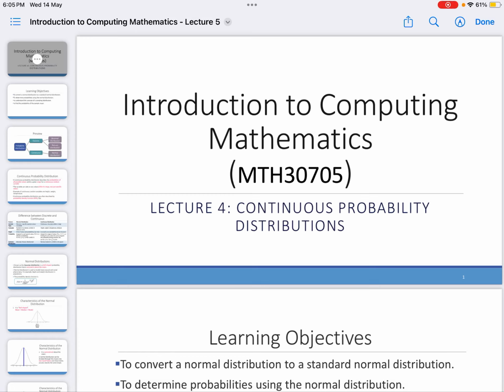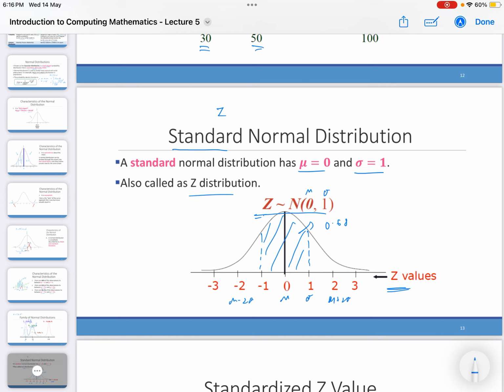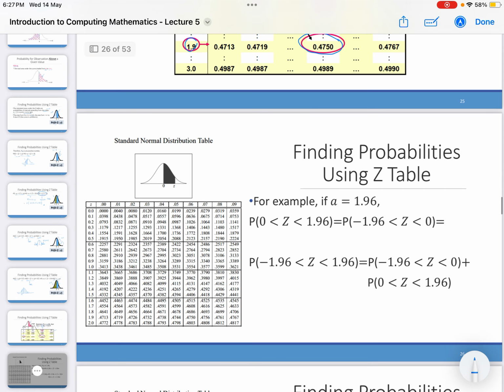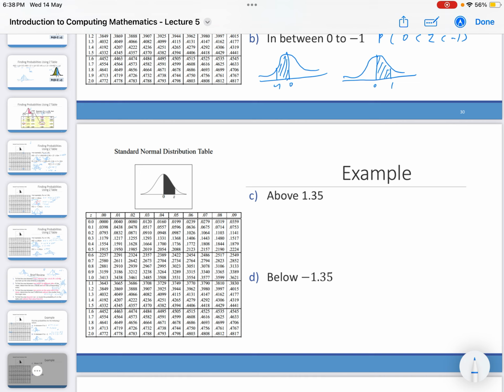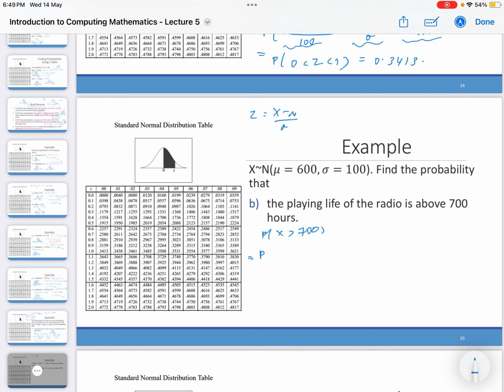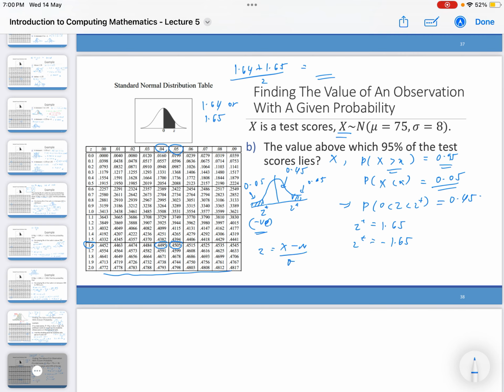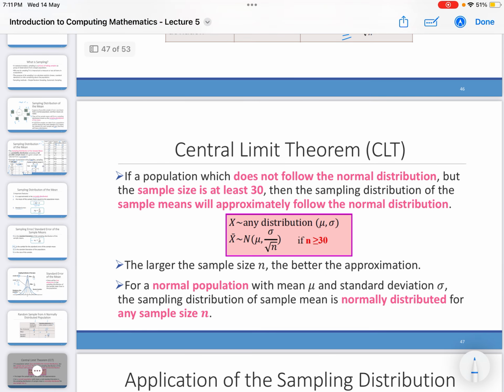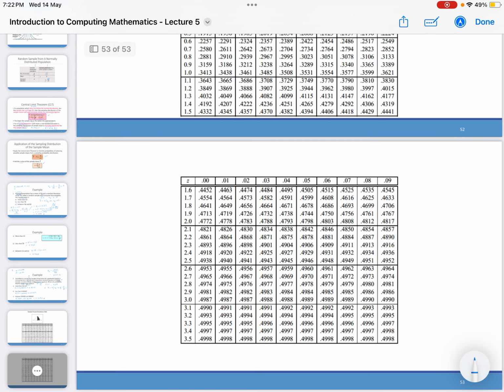Recorded Lecture MTH30705 Week 5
Recorded Lecture for Week 5: Continuous Probability Distribution